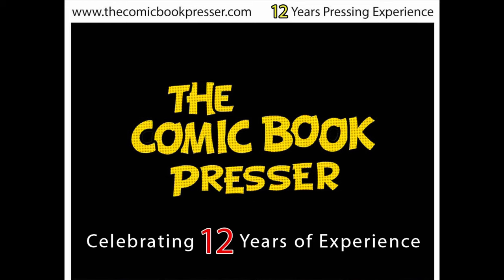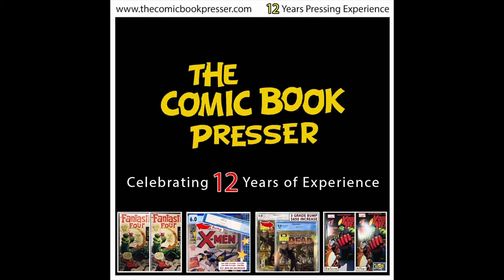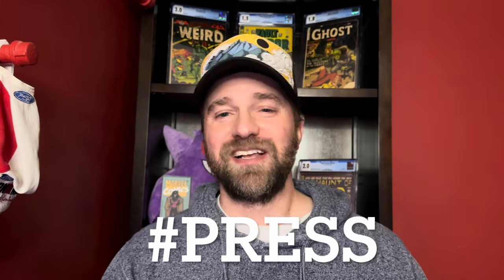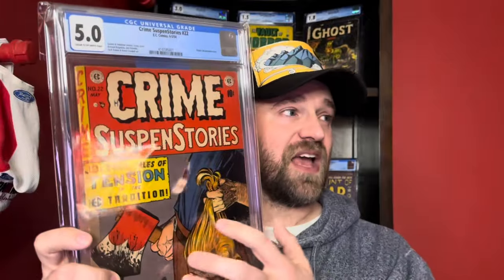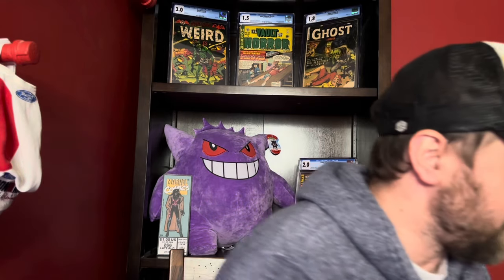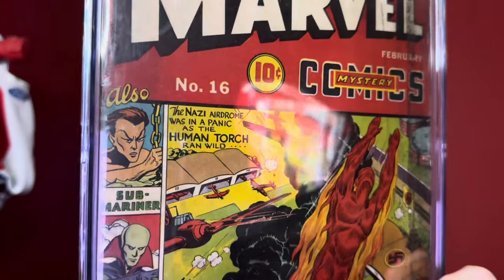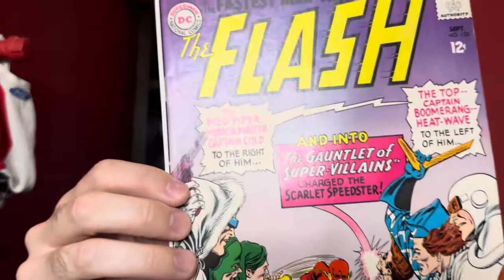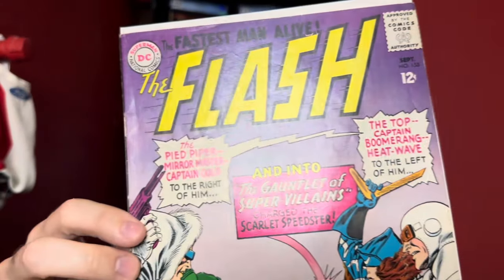How I Added Thousands of Dollars of Value to My Comics!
In this video we go over how to maximize the value of your comic book collection.

Make sure to check out the sponsor of this video: The Comic Book Presser

You can also reach me by mail at:
Automatic Comics

Chapters
00:00 Introduction
01:56 Reasons To Get Your Comics Pressed and Graded
05:42 Why Did I Select The Comic Book Presser?
10:27 High Value Comics
15:18 Comics with Spine Rolls
21:21 High Grade Modern Comics
23:46 Bronze Age Comics
26:57 Fragile Comics
28:41 Magazines
31:03 Defects to Look For When Pressing Comics
42:25 Deciding if you Should Grade or not